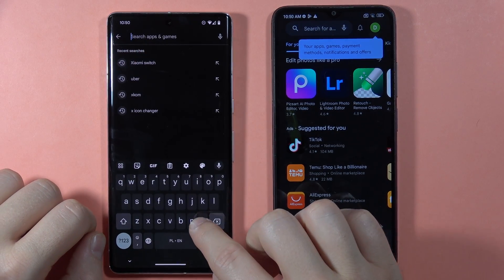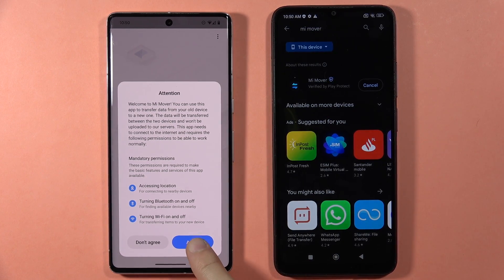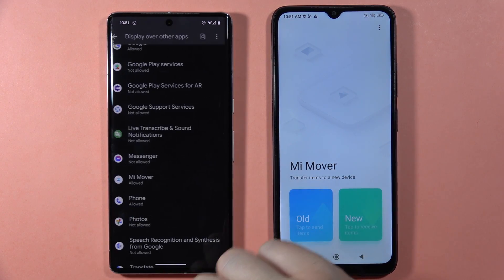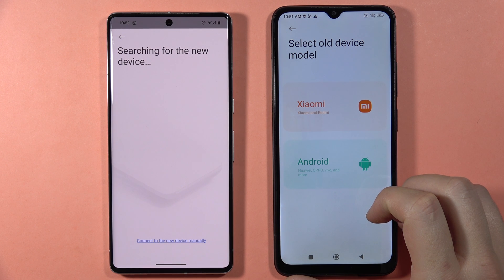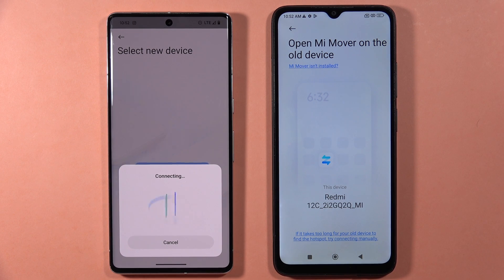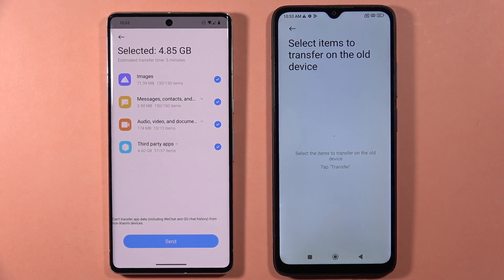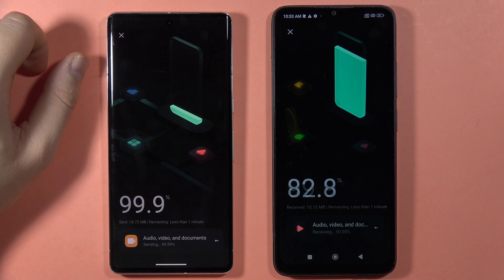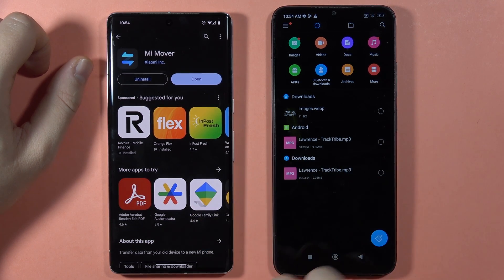Redmi 13C: Transfer Data from Old Android Phone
Effortlessly transfer data from your old Android phone to your Redmi 13C using the Mi Mover app. Learn how to move all your files, including photos, videos, contacts, messages, phone calls, and apps, ensuring a seamless transition to your new device.